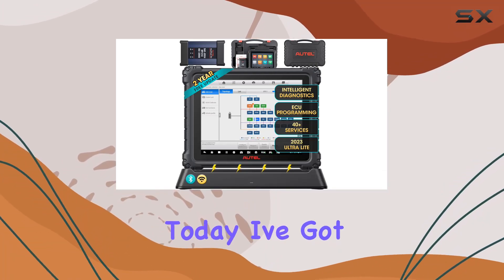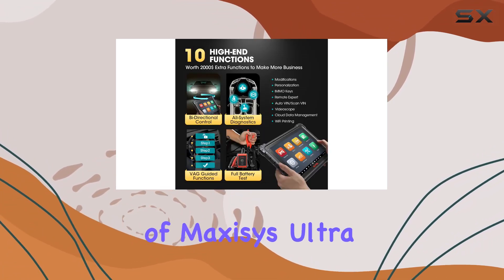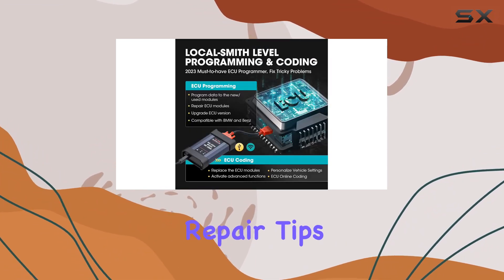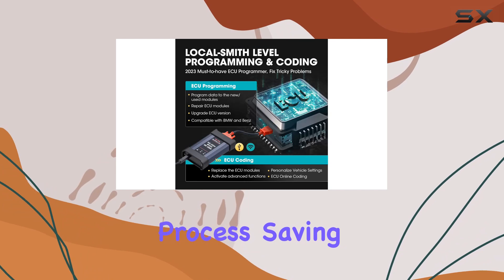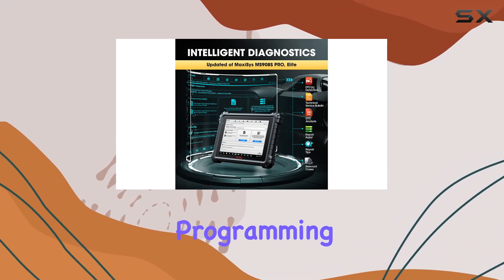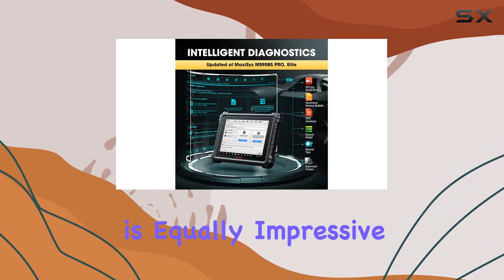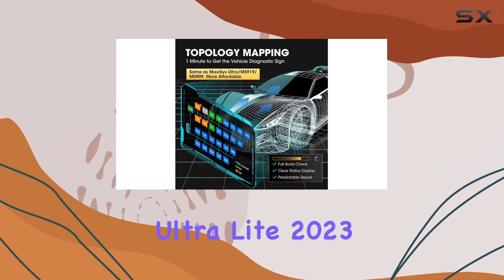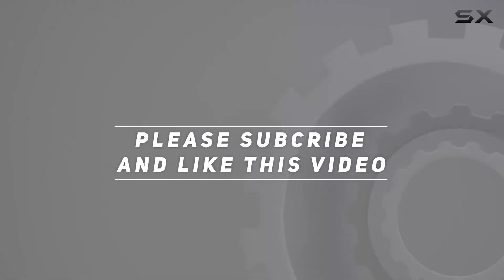Revolutionizing Car Diagnostics: Autel MaxiCOM Ultra Lite 2023 Review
0:00 Intro
0:06 Review

Things that we mentioned in this video:
Autel Scanner MaxiCOM Ultra : B0B65J9MZ9